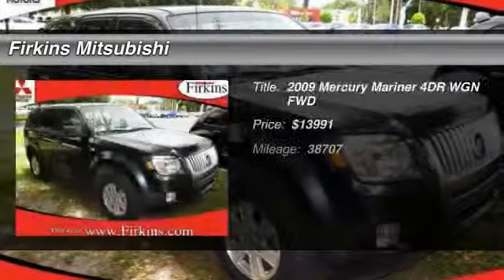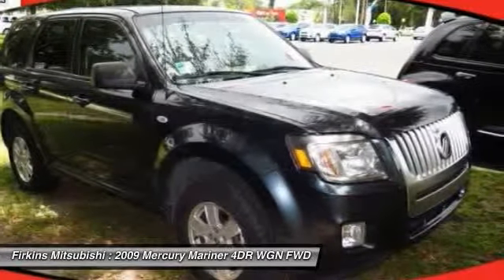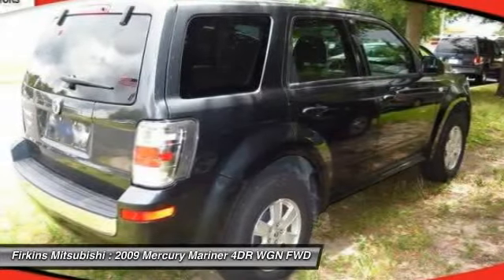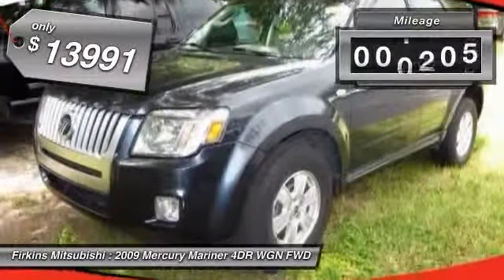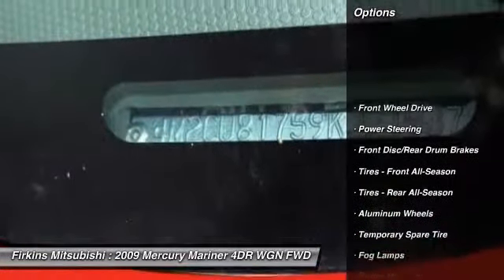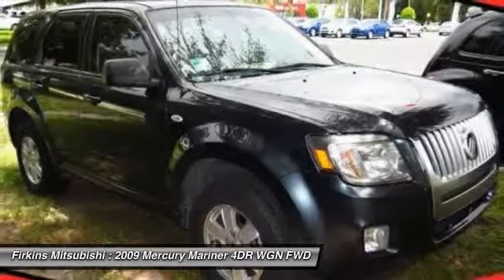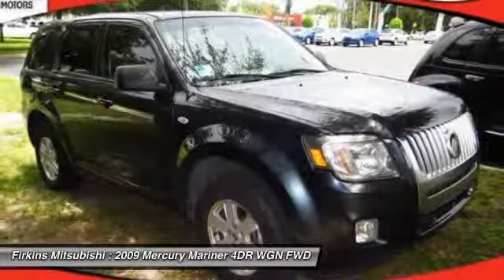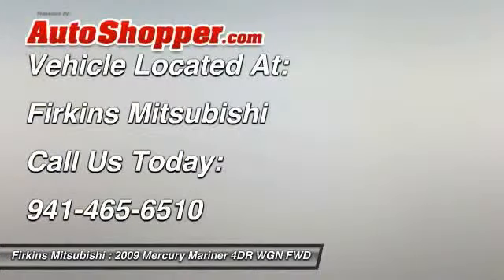2009 Mercury Mariner 4DR WGN FWD Bradenton FL 34208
2009 Mercury Mariner 4DR WGN FWD

This vehicle is located at:

Firkins Mitsubishi
2900 1st Street West